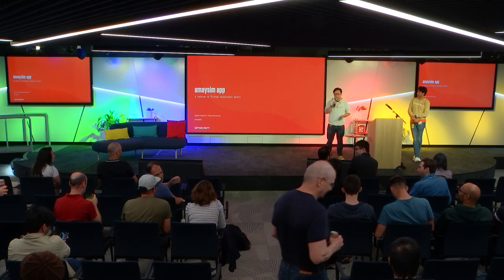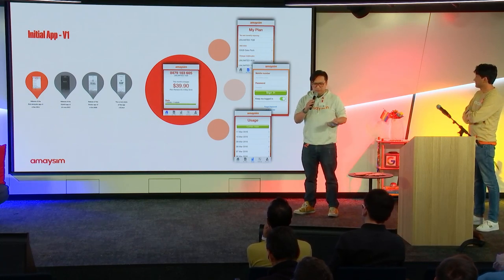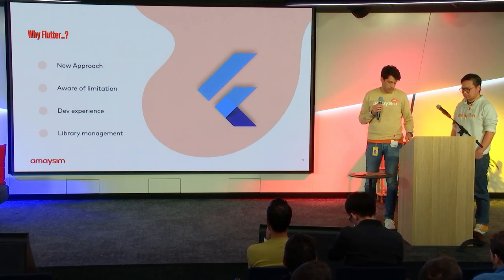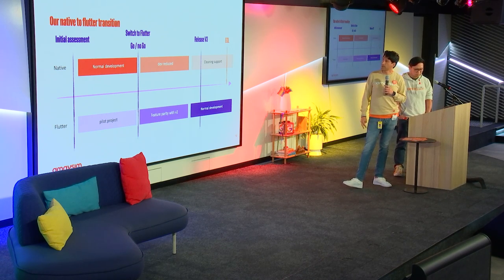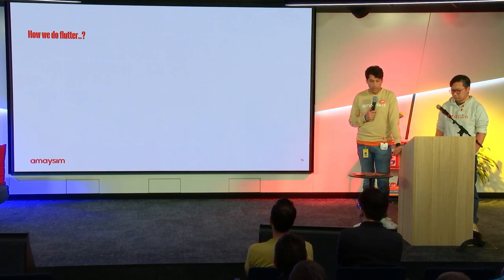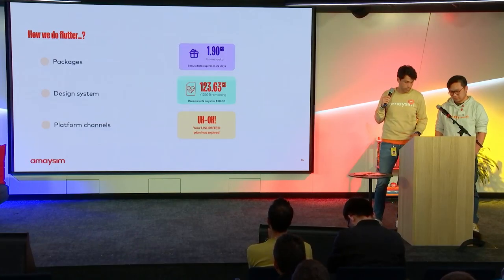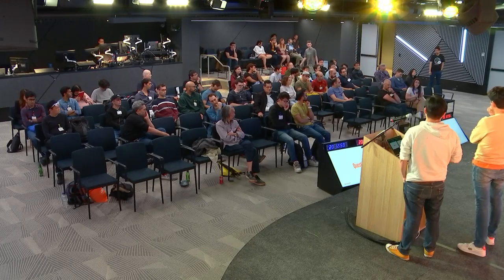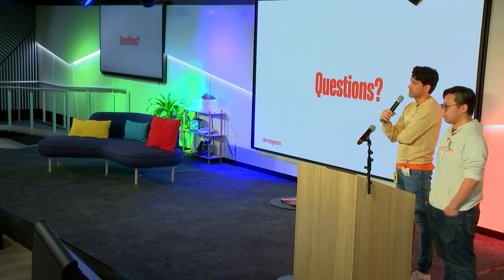A native to flutter evolution story | GDG Sydney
Join us as we dive into amaysim’s remarkable journey from native app development to the Flutter framework!